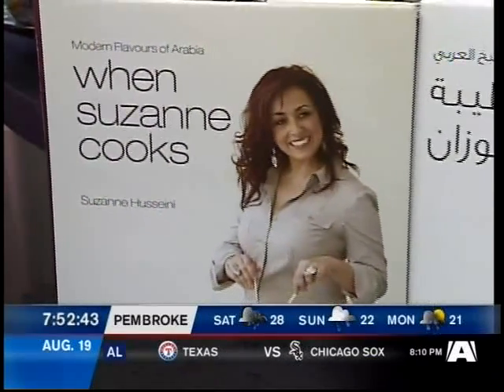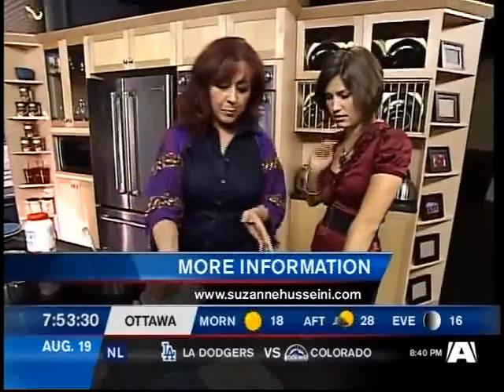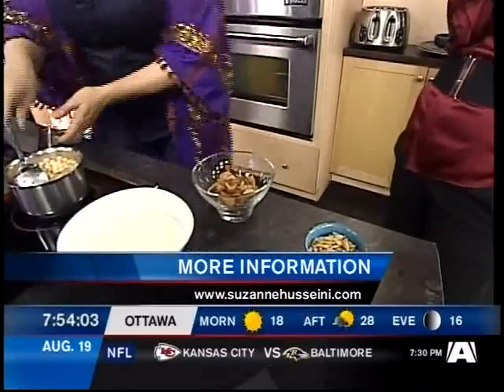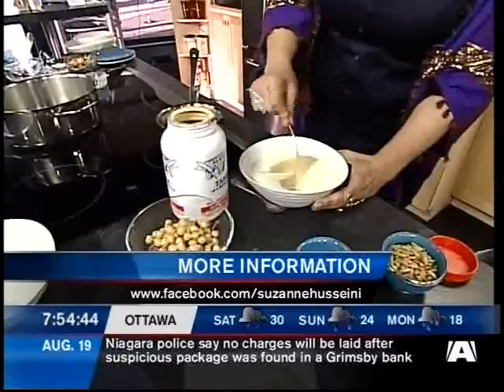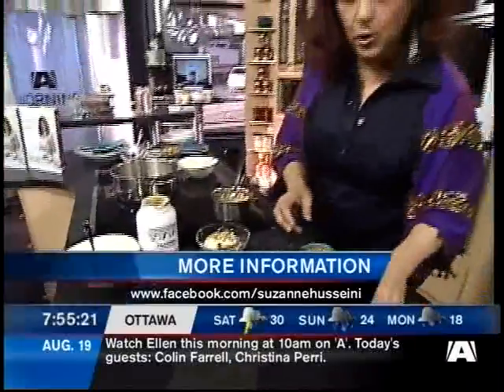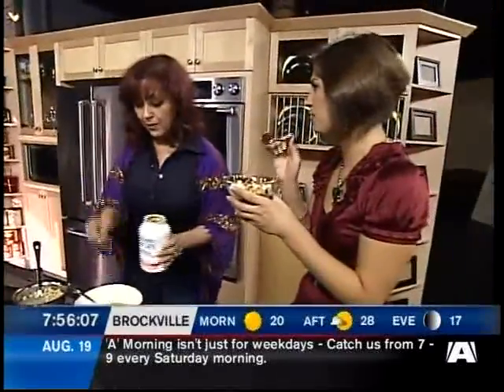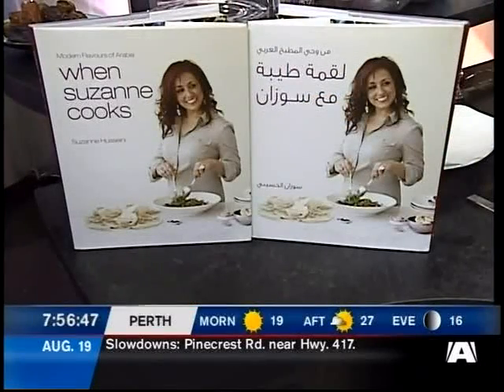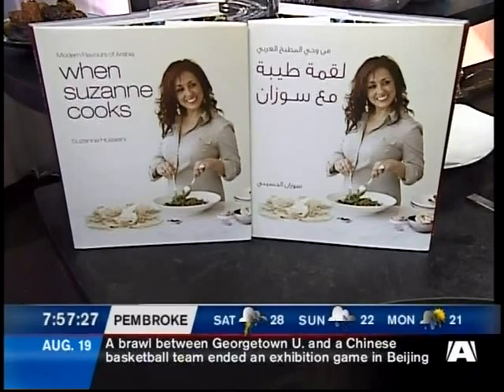Suzanne Husseini on /A\ Channel Ottawa Morning Show - Part 2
My cooking segment on /A\ Channel Morning show making Fattet Hummus with Sarah Freemark.